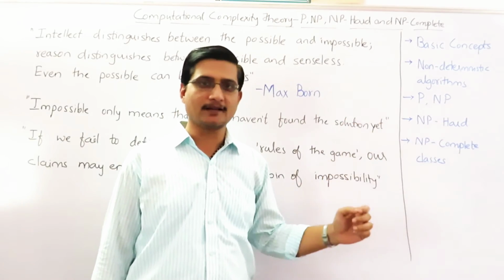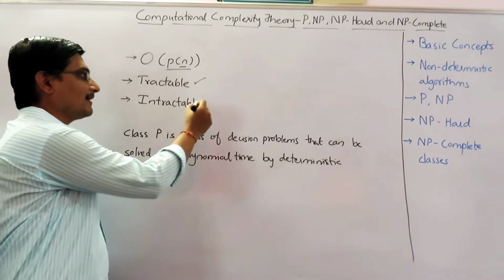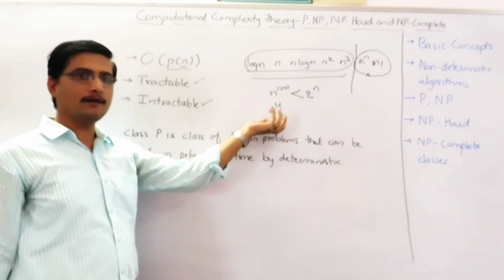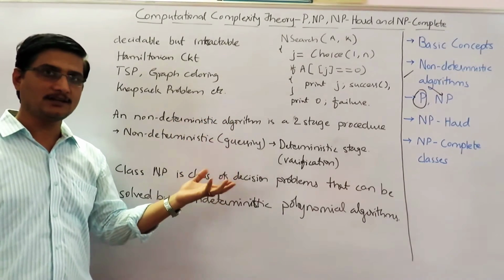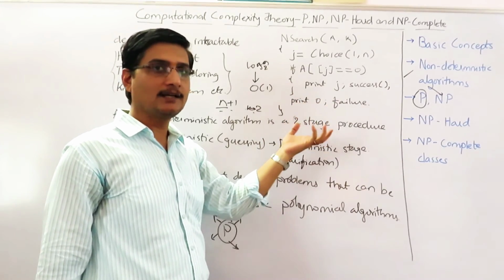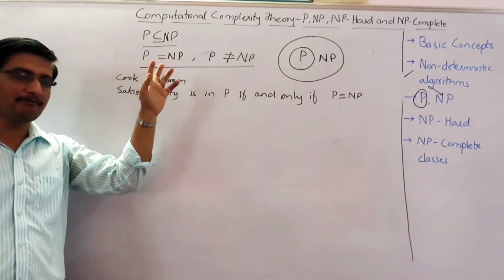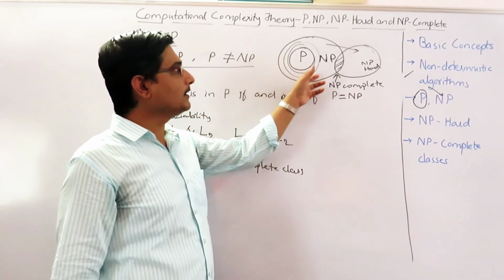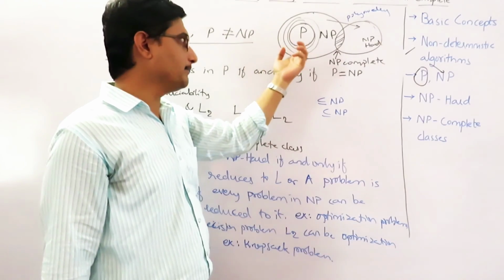5.8 P , NP , NP - HARD , NP - COMPLETE Problems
This video is published during Corona lockdown to help students to study from home.